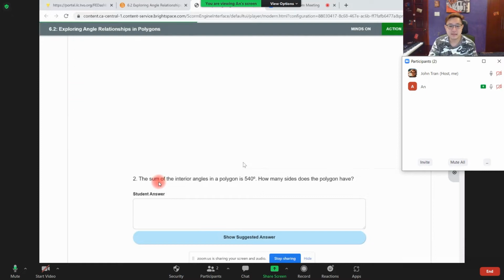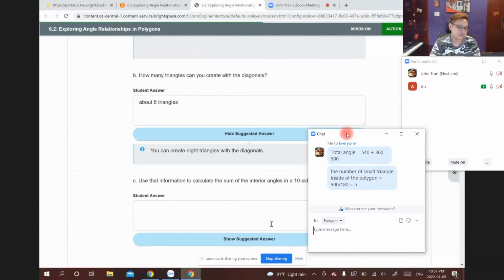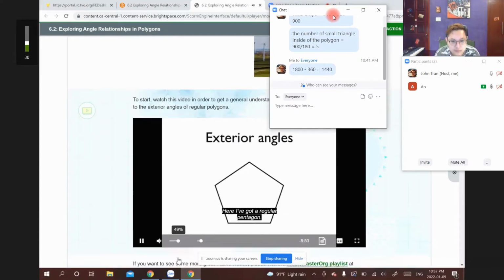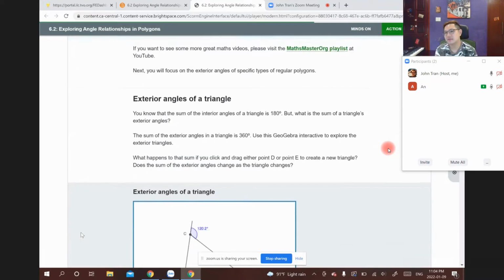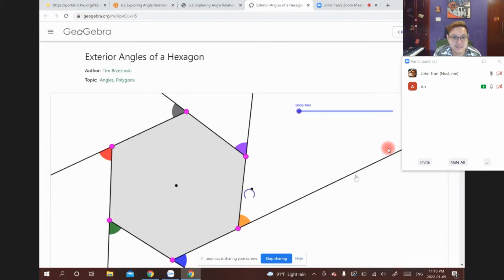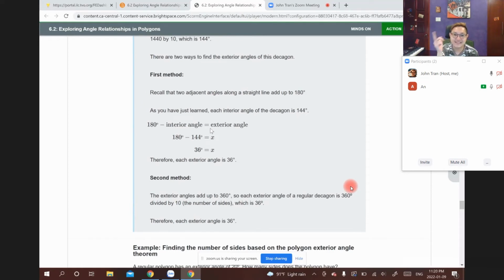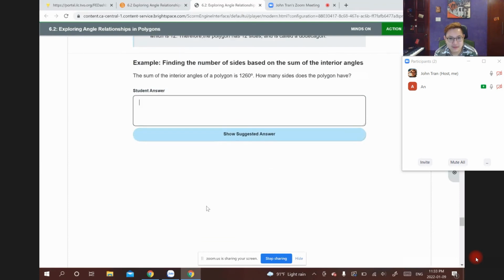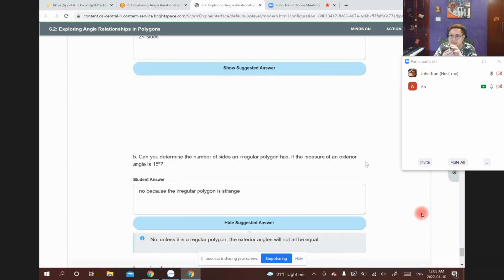1vs1 Math lesson on 10th Jan 2022 - topic "Exploring angle relationships in Polygons"